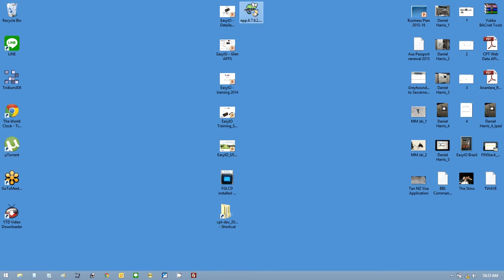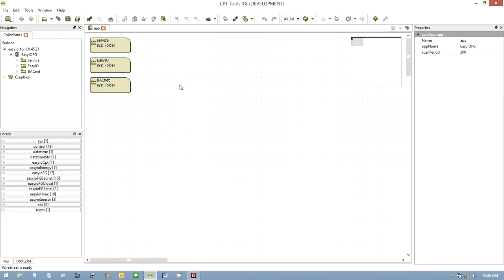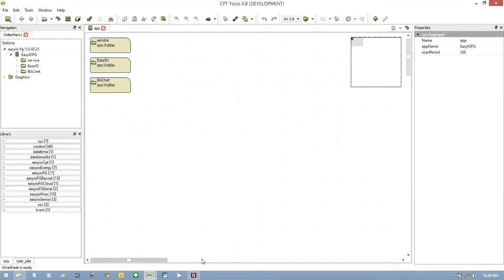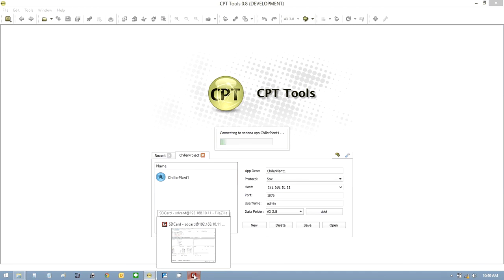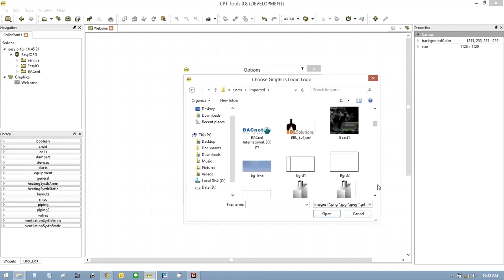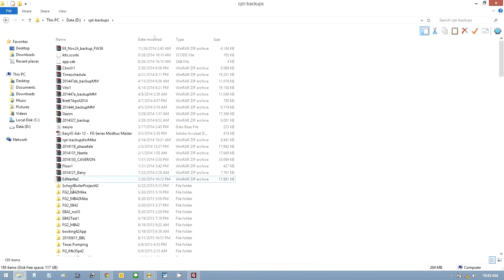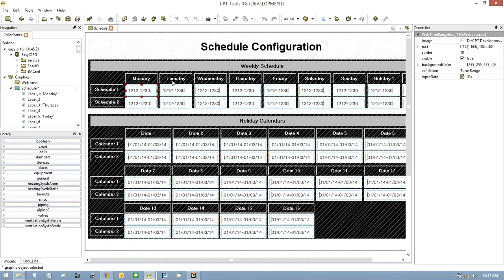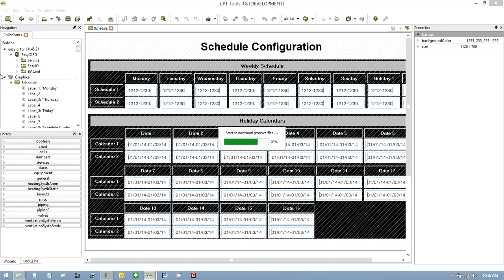Mike and the make up of CPT Graphics